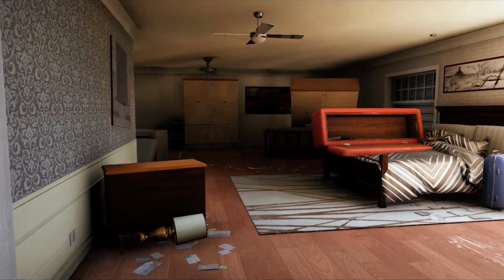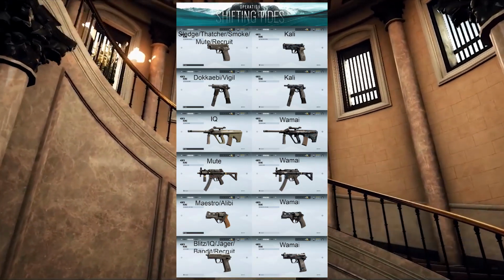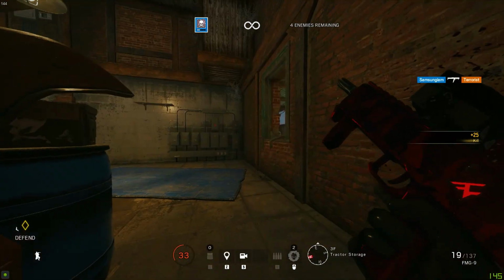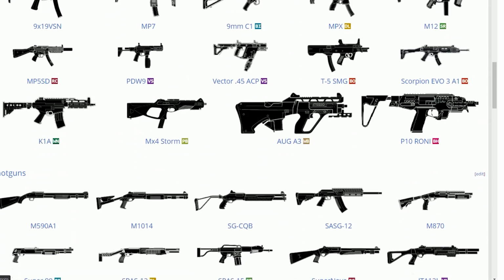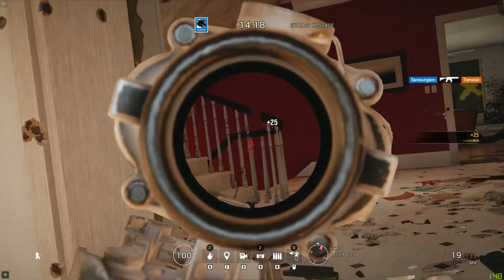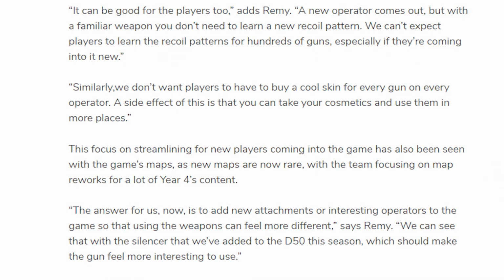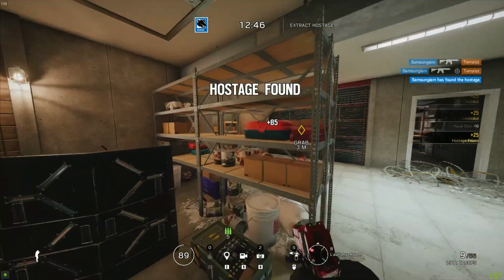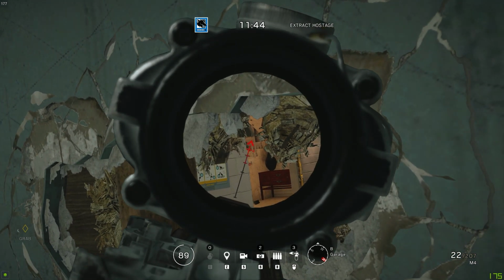Why Ubisoft Keep RECYCLING Weapons? (Weapon Recycling in R6)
Will ubisoft keep recycling weapons on new ops?? Why do they keep recycling weapons, in this video I talk about exactly that. Hope you enjoy.

If you enjoyed the video don't forget to like the video and comment if this video helped you, as well as subscribe with post notifications if your not already a fan.

Setup:
• Standard ps4 controller (no mods or paddles)
• Turtle beach stealth recon 600
• Omen Gaming pc 1080p GTX Geforce Nvidia
• Ps4 Pro

Video effects etc:
• Video Music: Relax - Smooth Trap Soul Hip Hop Beat Chill Instrumental (Prod. Tower B. x L.E.M.)
• Editing Software Used Adobe Premier Pro
• Thumbnail Made by Me With Photoshop